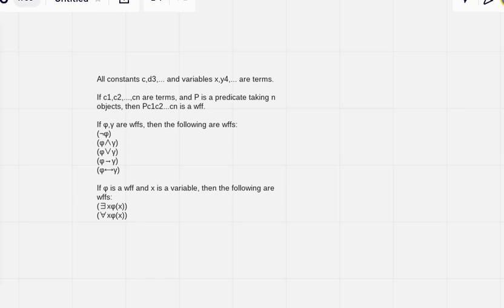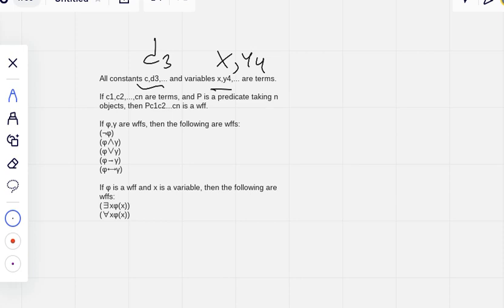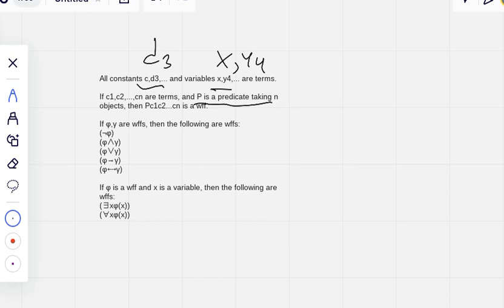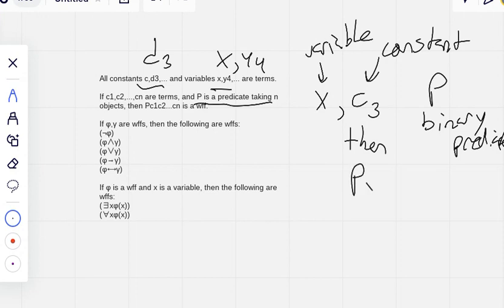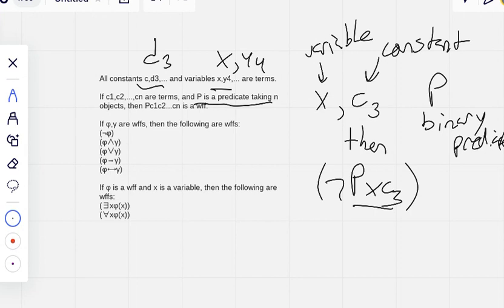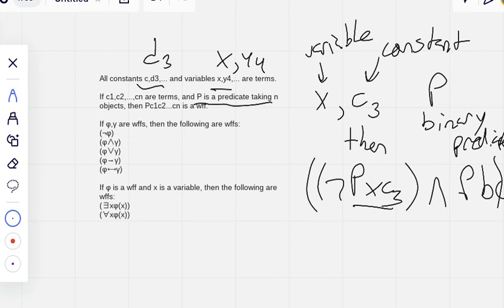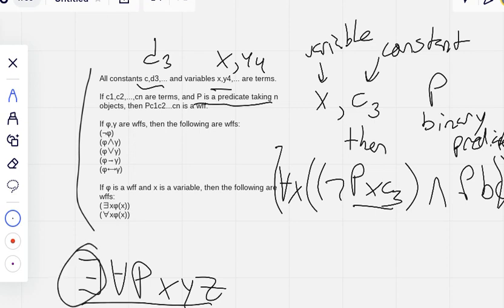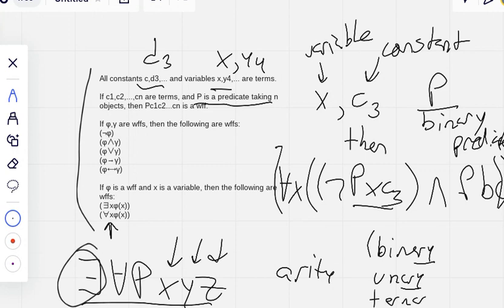Well formed formulas and Syntax